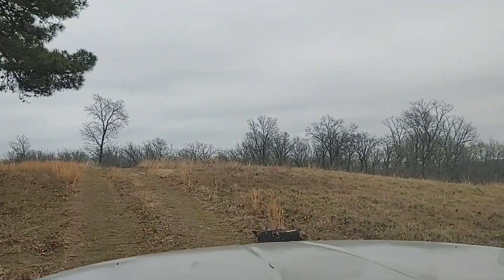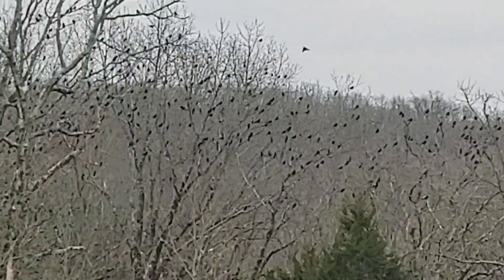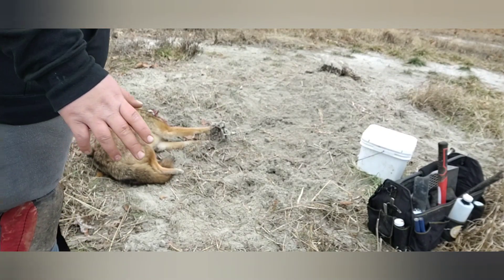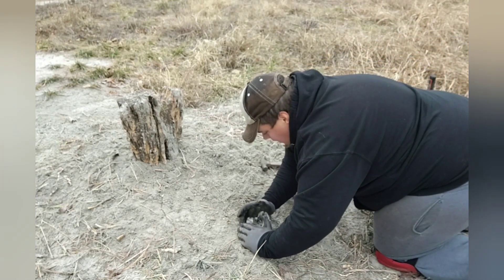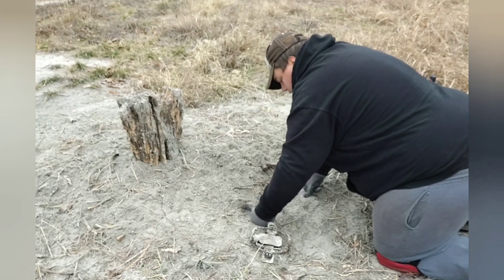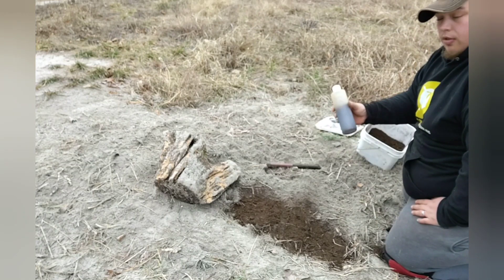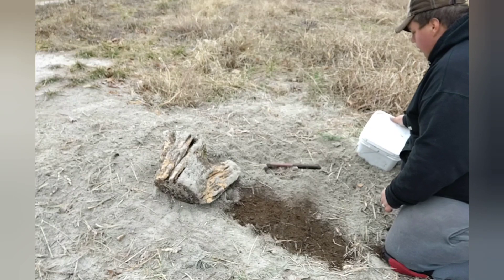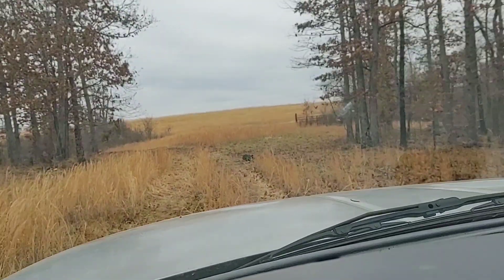Trapped Coyote #14 Today. Lots Of Wildlife.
Got coyote #14 today and seen lots of wildlife